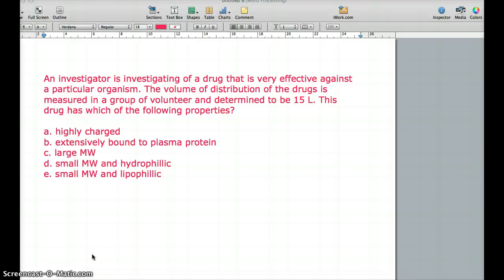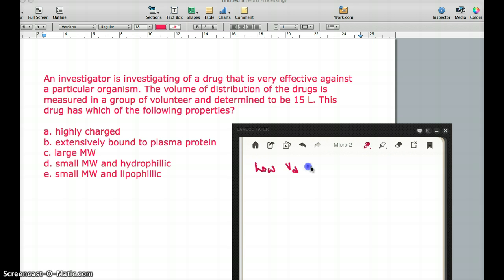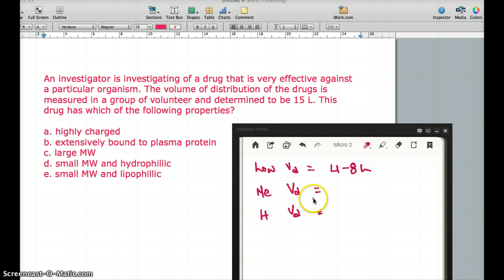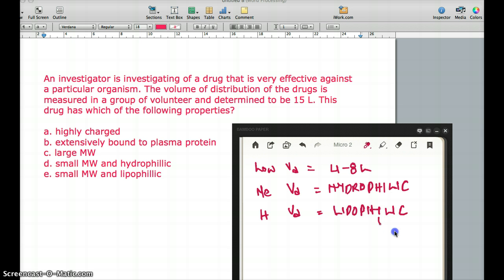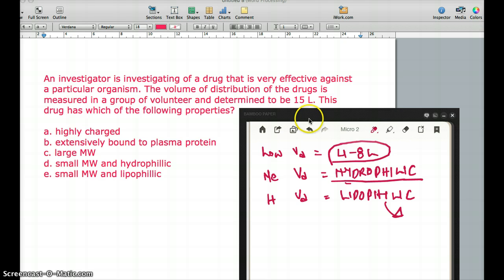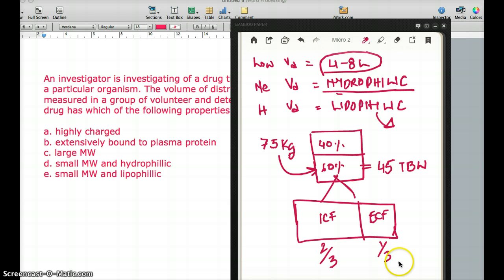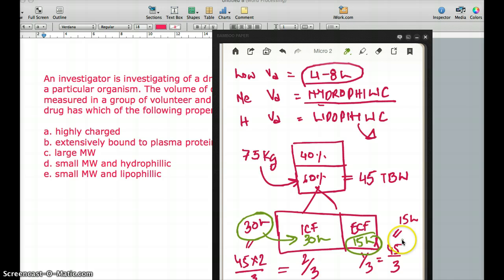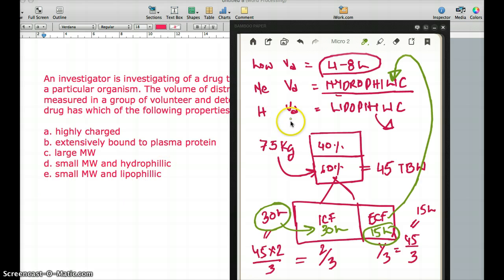259 FA 12 : PHARMACOKINETICS EQUATIONS PART 3